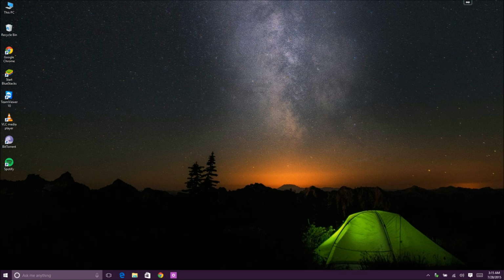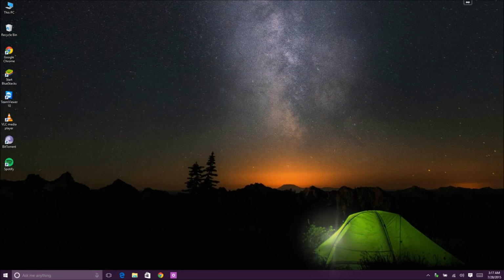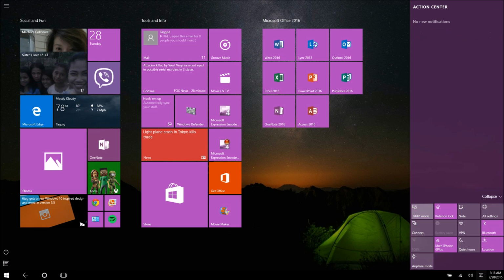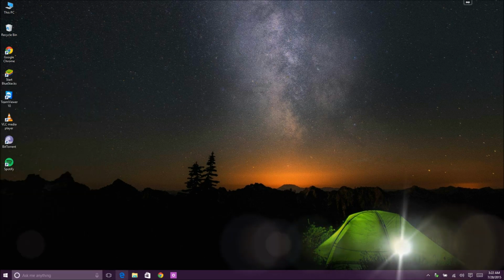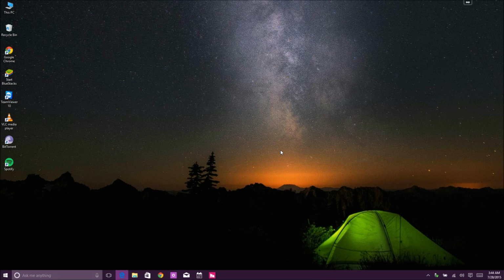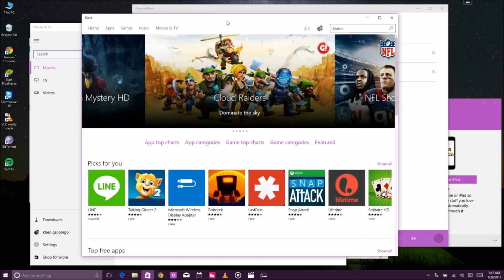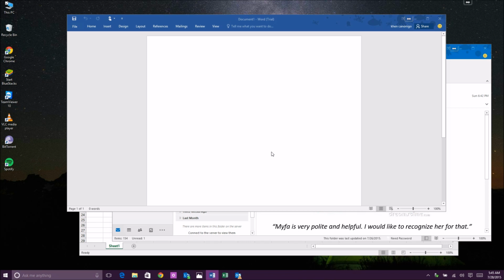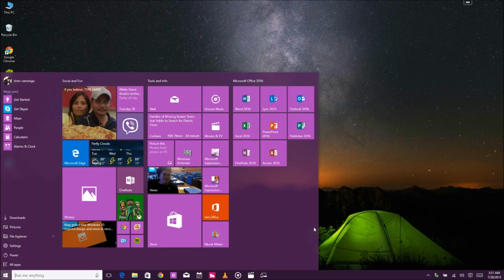Windows 10 Review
this is my quick review on Microsoft new Operating System - Windows 10. i didn't manage to cover all of the changes and improvement of this OS but i try to tackle the most obvious and new feature of Windows. Please feel free to post your comments if you're already using and testing Windows 10 and what are the things that you think Microsoft needs to improve. Have a great day guys.